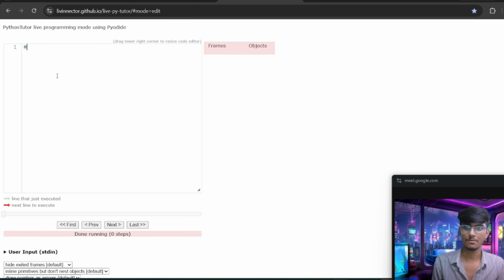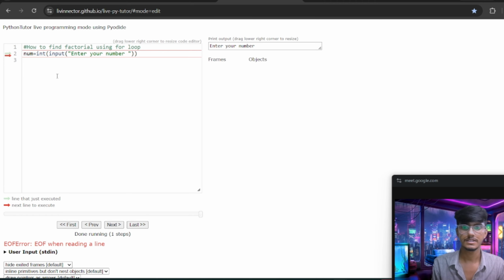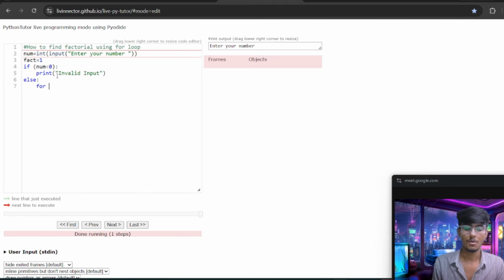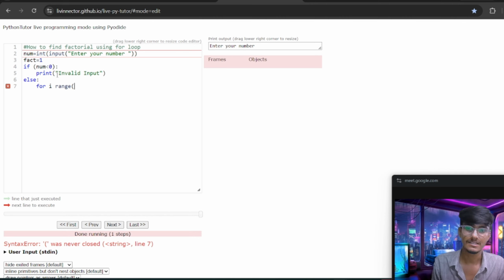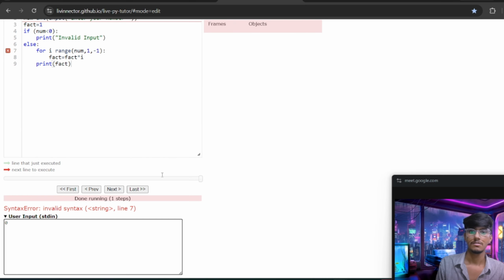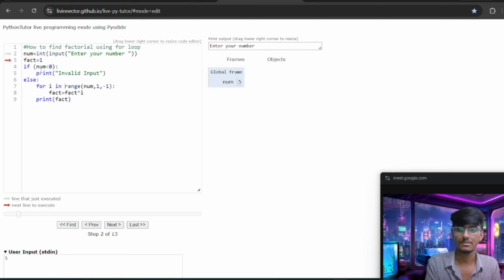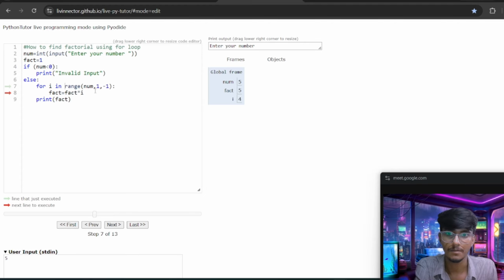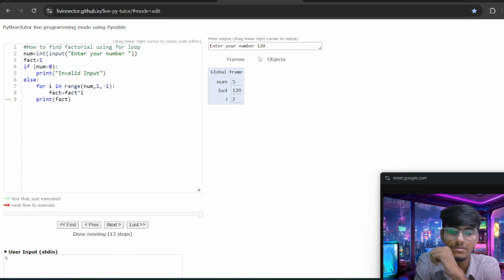How to find factorial using for loop| Python | Description for Key Note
Key Note:
1) We cannot find factorial of negative number
2) Factorial of 0 is 1